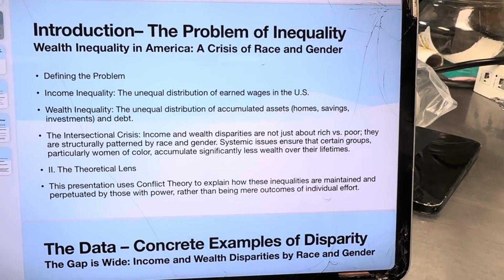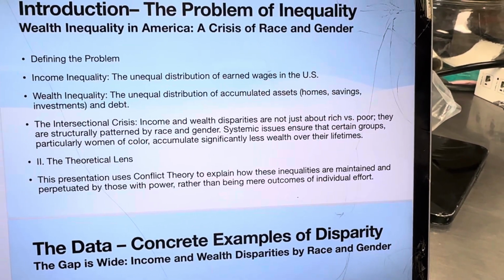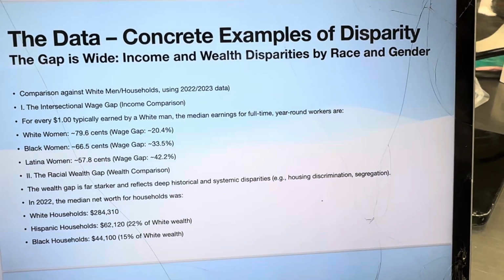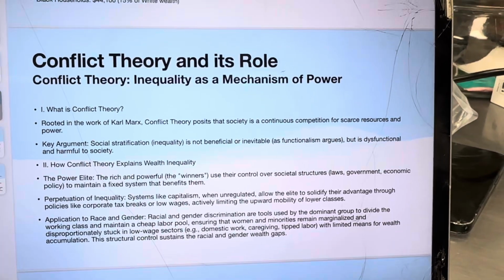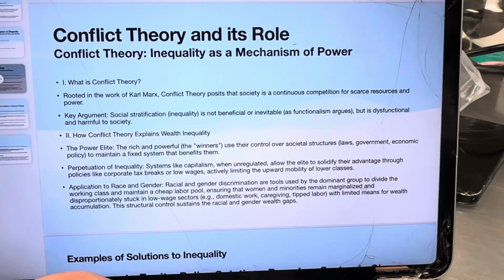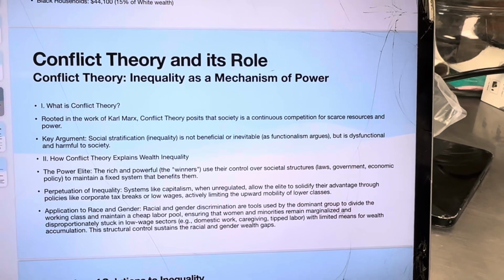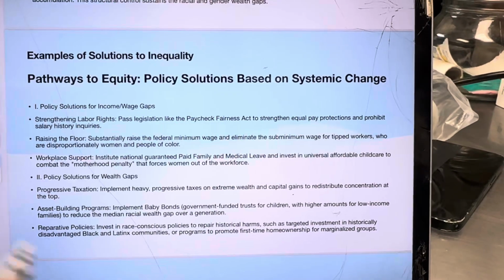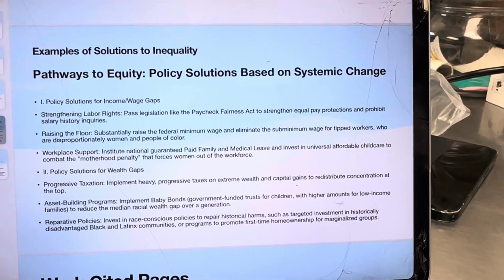Social Problems presentation